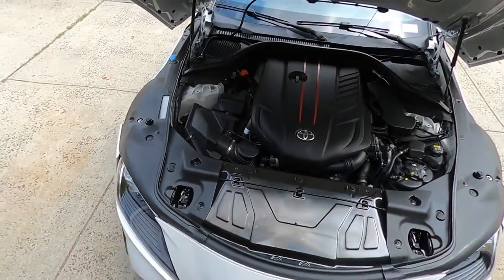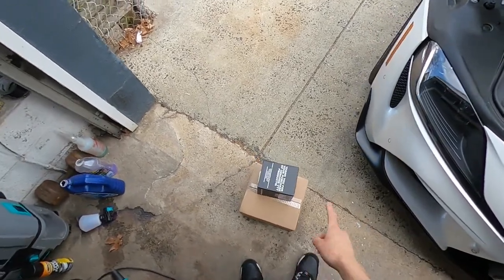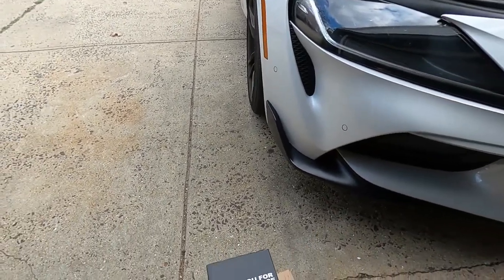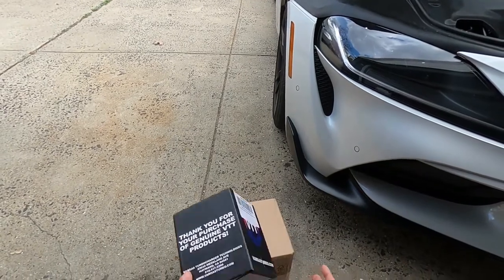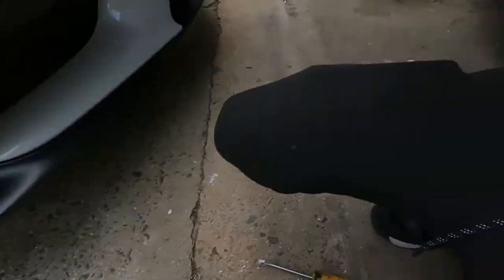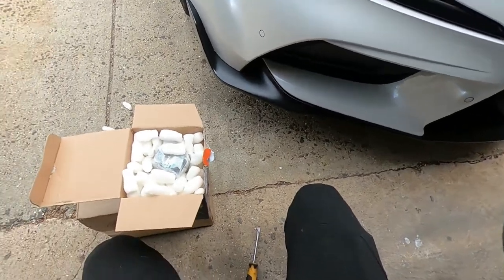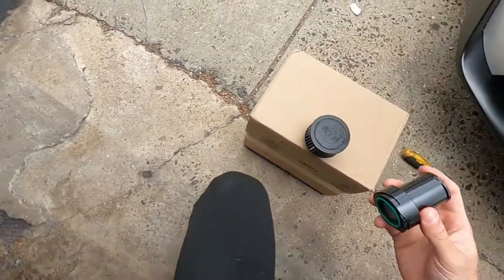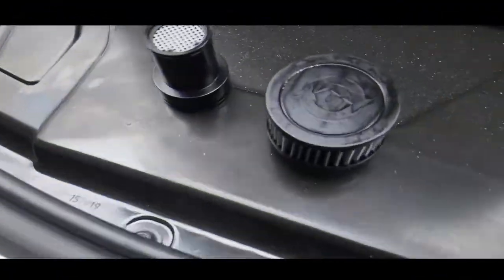THIS WILL SAVE YOUR B58 ENGINE!! RELEASE CRANKCASE PRESSURE!!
IF YOU WANT TO KEEP YOUR B58 RUNING RELIABLE GET THIS MOD ASAP!

REMEMBER.DREAM..DREAM BIG..KEEP EYES WIDE OPEN!
DREAMS CAN HAPPEN STAY MOTIVATED, STAY POSITIVE!